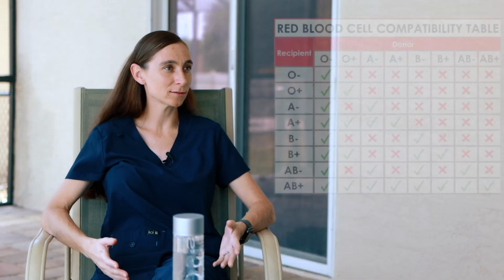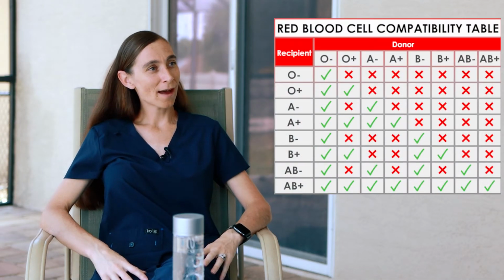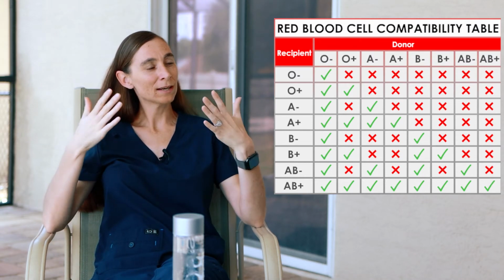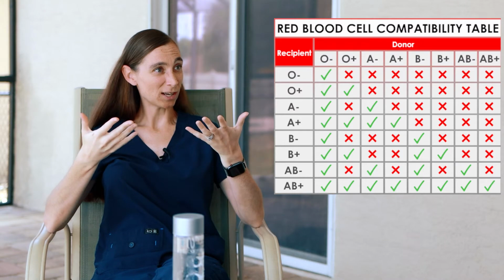Understanding Blood Types & Transfusions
Blood transfusions and who can get what.  Confused about what type can get what?  Who is the Universal Donor?  Who is the Universal Recipient?  This short video answers all that.

TIMECODES:
00:00 intro
00:49 # of Blood types
01:20 Antibodies vs Antigens
03:12 Breakdown of % of blood types
03:45 Who can get what
04:20 Type and Crossmatch
06:01 Universal Recipient AB+
07:10 Universal Donor O-